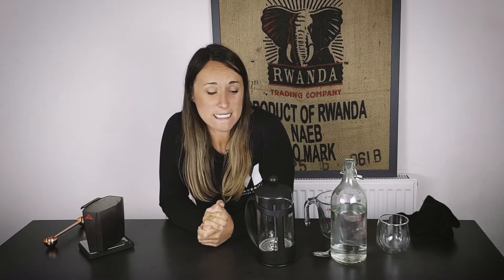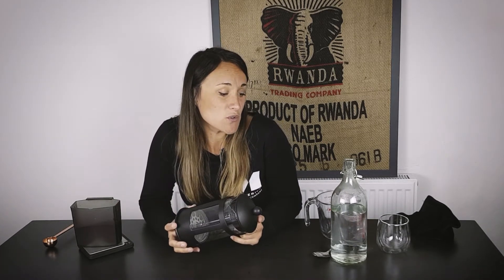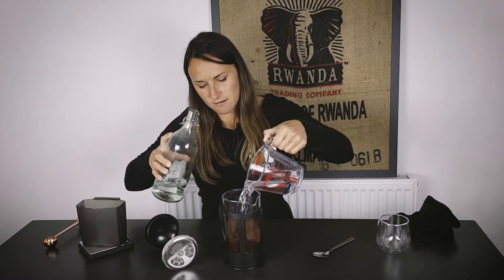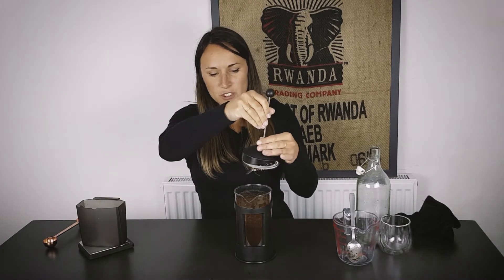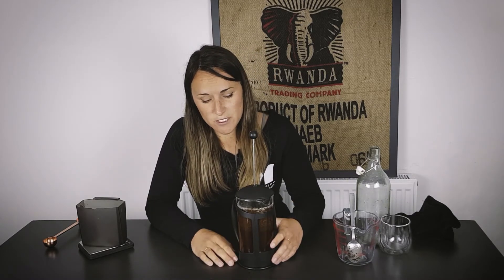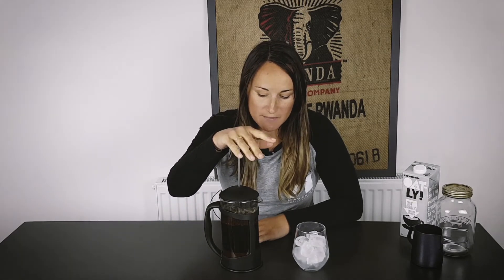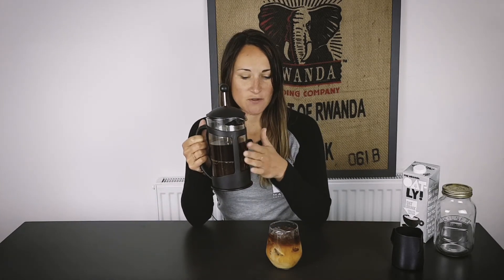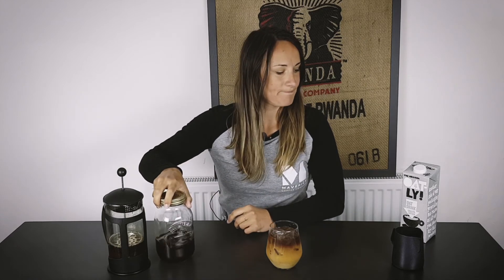How to make cold brew at home using a cafetière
Simple step-by-step instructions on how to make an awesome cold brew at home, using a french press.

In this recipe we are using our No.4 house blend. We are using a 1:7 ratio of coffee to water. In this recipe we use a 1L cafetière with 100g of coarse coffee and 700ml of cold water. This recipe works well for a medium roast coffee.